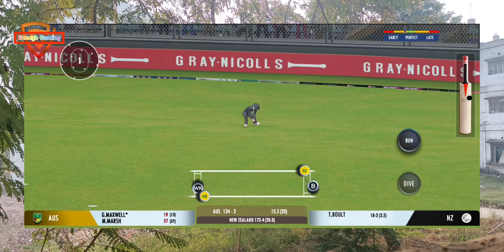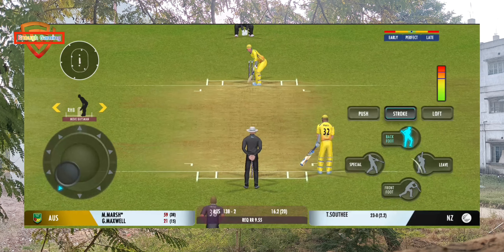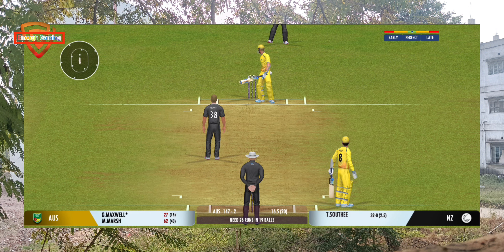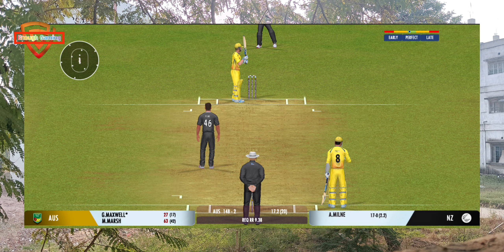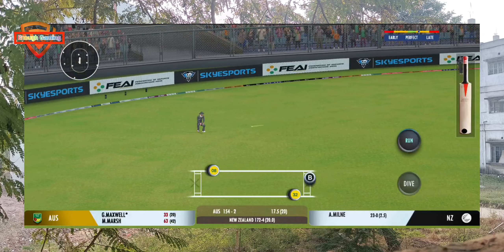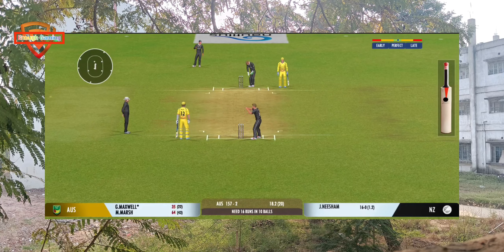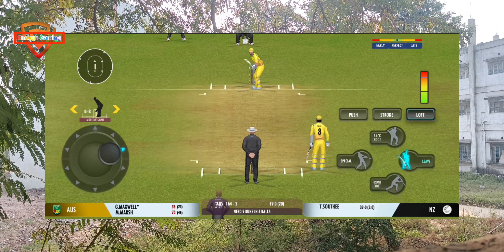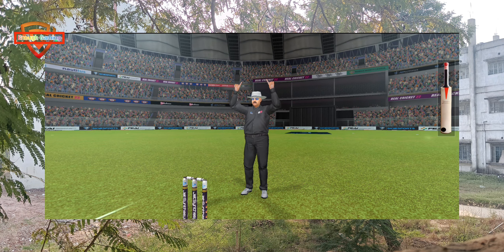AUS 🆚 NZ | T20 Challenge | Aus win on M Marsh and Maxwell | Last 4 overs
T20 match | Stunning finish | Real Cricket™22 ‎ NZ 🆚 Aus T20 match | | Real Cricket™22 | Enough Gaming video | Real Cricket 22 | Batting Rc22 And Bowling | Boundaries / Wickets / Sixes / 4⃣ / 6⃣ |